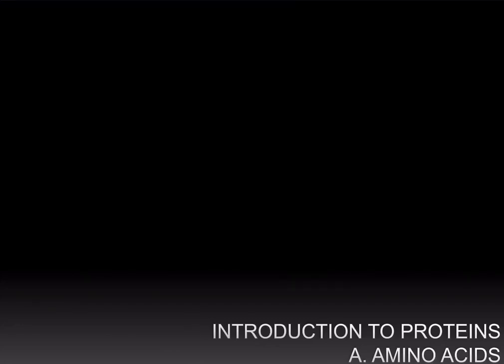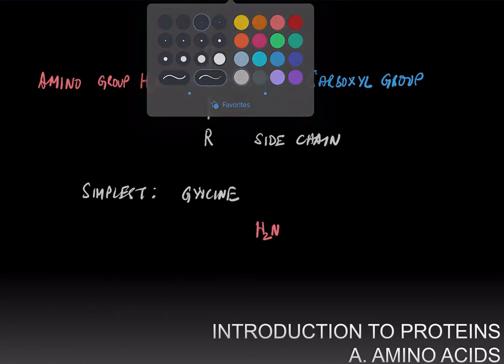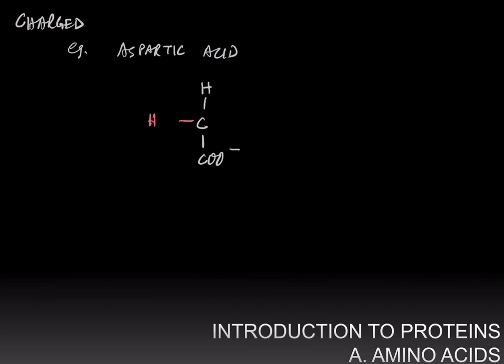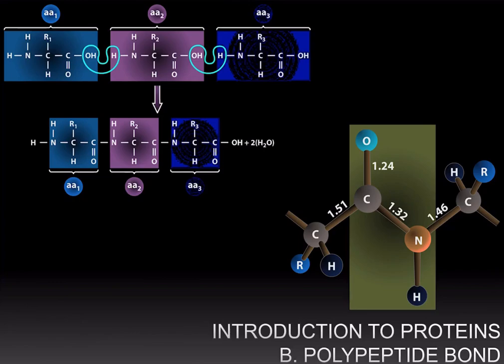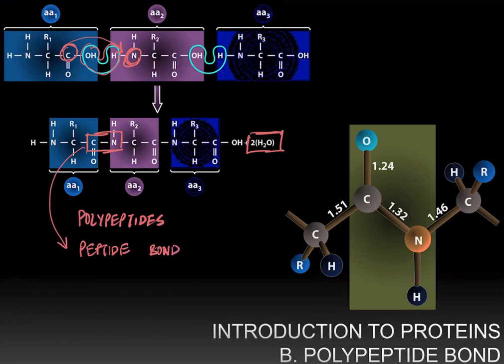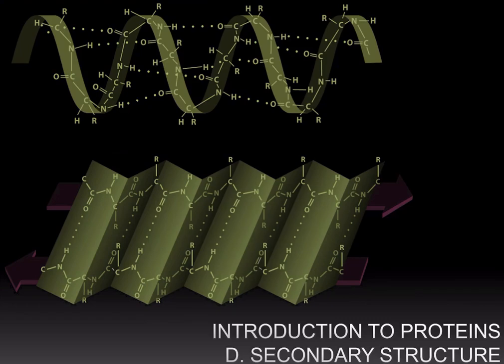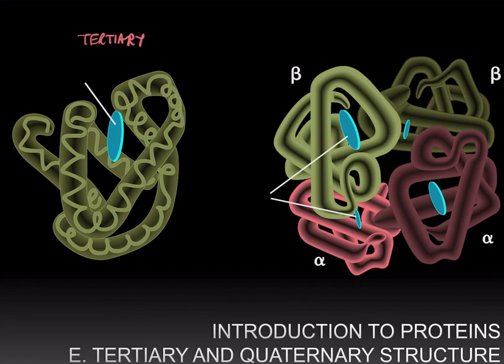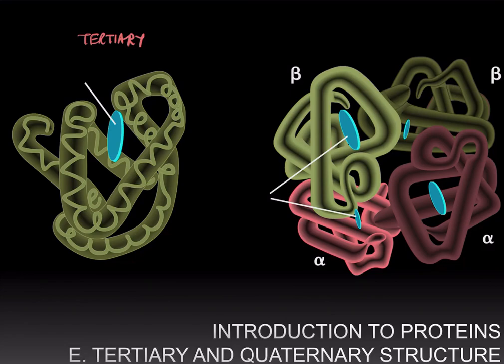Introduction to Proteins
Amino acids, types of amino acids, peptide bond, polypeptide chain, primary, secondary, tertiary, and quaternary structure of proteins.